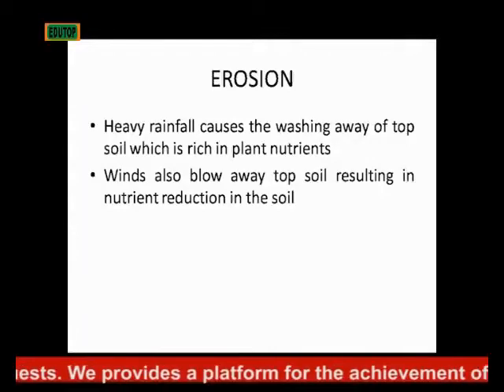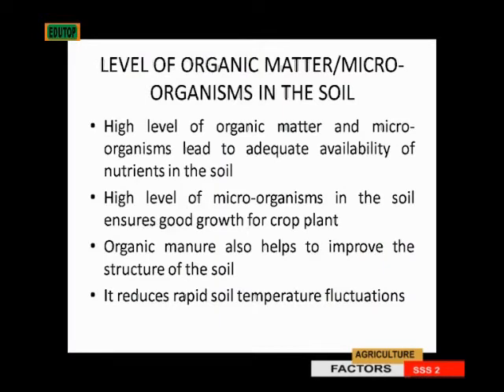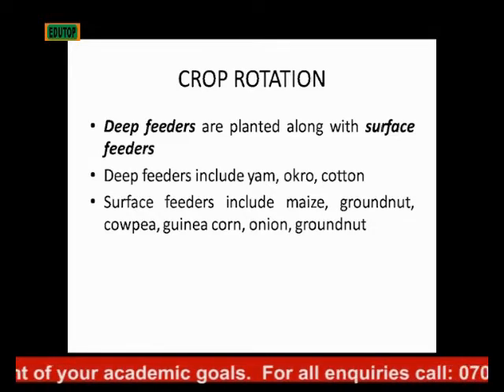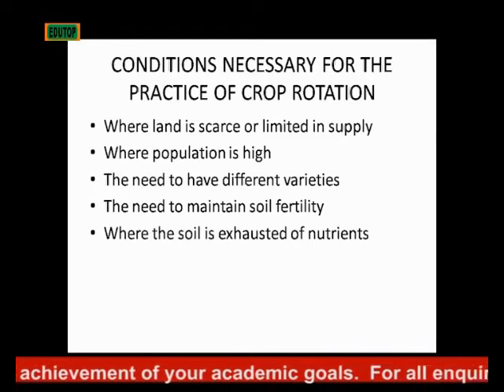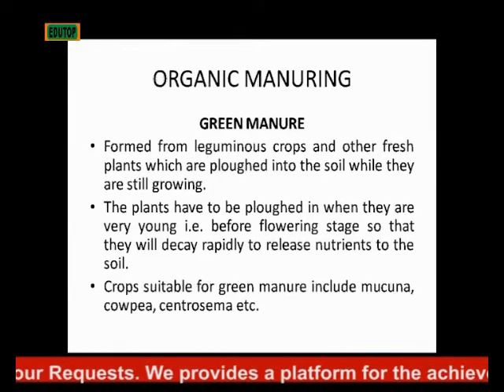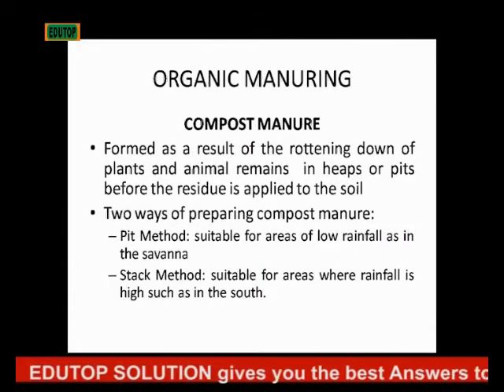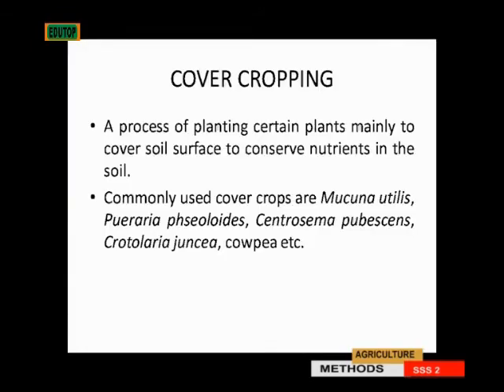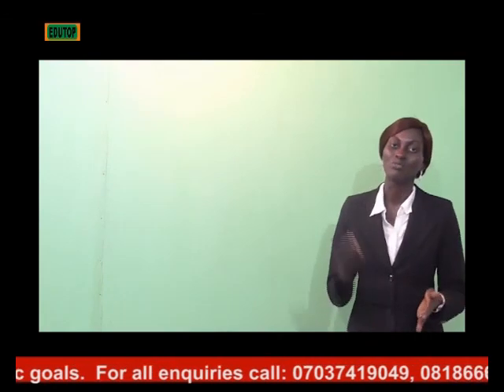(AGRICULTURAL SCIENCE FOR SENIOR SECONDARY SCHOOL SS2) Lesson 3